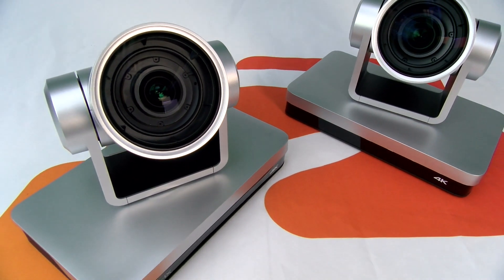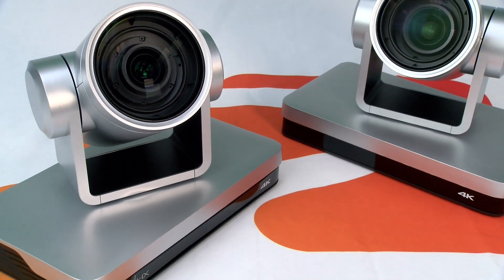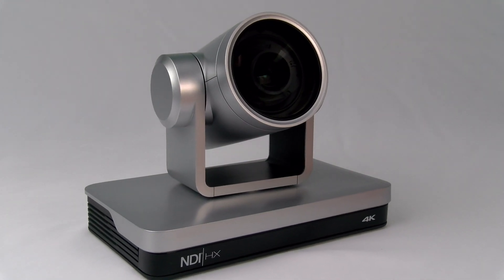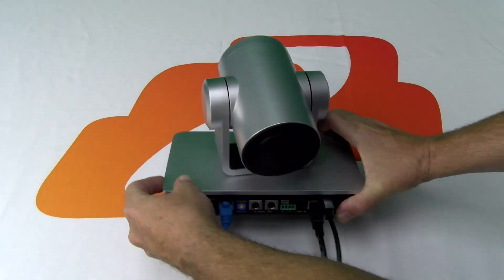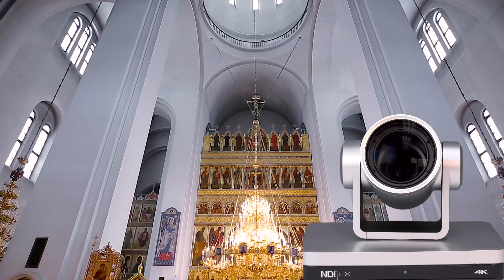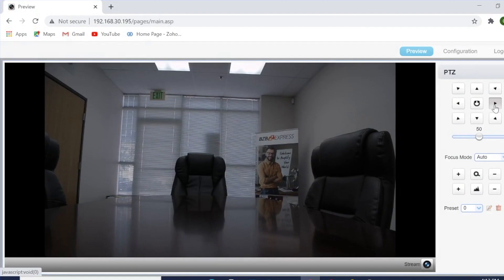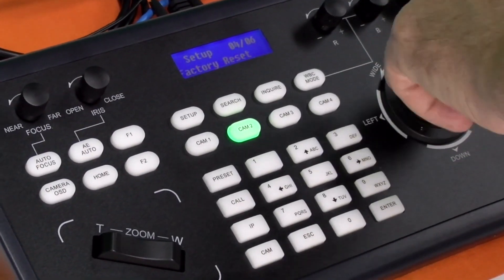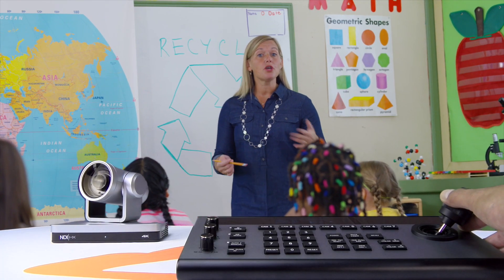4K PTZ Cameras from BZBGEAR for Live Streaming Produces High Quality Video, Events, & Experiences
The BZBGEAR 4K PTZ cameras Live Streaming are built for stunning 4K video conferencing, broadcasting, and educational purposes, i.e., distance learning and lecture capture. Both models are purpose-built to stream 4K via LAN, HDMI, and USB 3.0 - the other with NDI® support to communicate with devices across a standard network. These multi-function IP PTZ cameras deliver fast and accurate auto-focusing, a quick pan-and-tilt mechanism with minimal noise, and simultaneous video outputs for maximum flexibility.